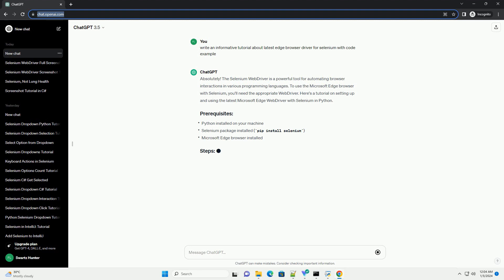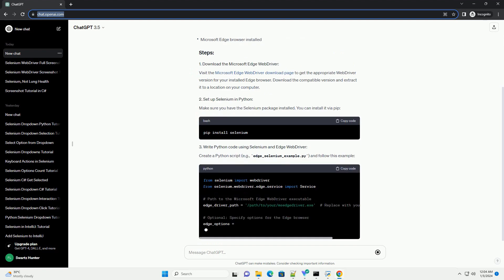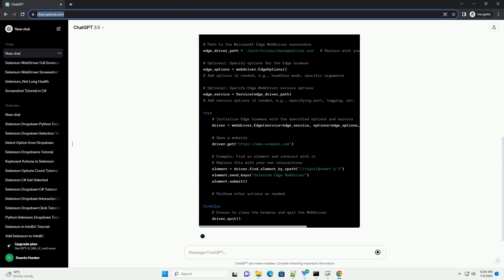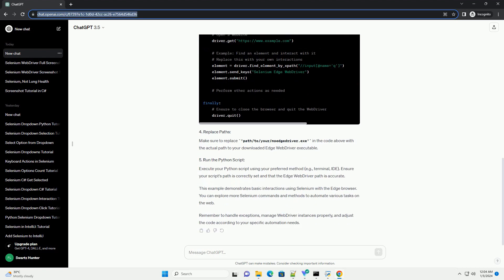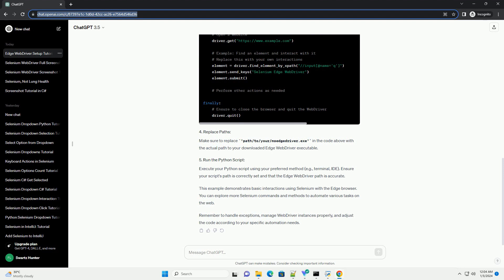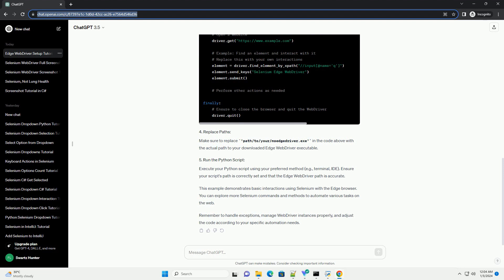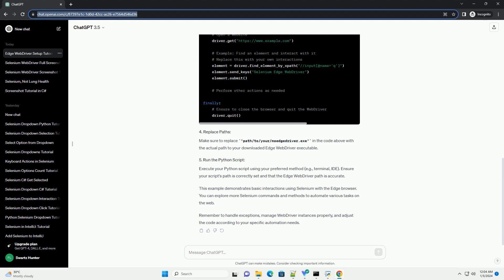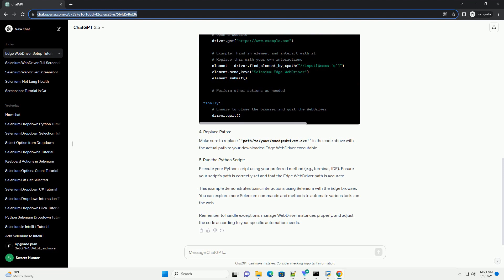latest edge browser driver for selenium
Absolutely! The Selenium WebDriver is a powerful tool for automating browser interactions in various programming languages. To use the Microsoft Edge browser with Selenium, you'll need the appropriate WebDriver. Here's a tutorial on setting up and using the latest Microsoft Edge WebDriver with Selenium in Python.
Visit the Microsoft Edge WebDriver download page to get the appropriate WebDriver version for your installed Edge browser. Download the compatible version and extract it to a location on your computer.
Make sure you have the Selenium package installed. You can install it via pip:
Create a Python script (e.g., edge_selenium_example.py) and follow this example:
Make sure to replace 'path/to/your/msedgedriver.exe' in the code above with the actual path to your downloaded Edge WebDriver executable.
Execute your Python script using your preferred method (e.g., terminal, IDE). Ensure your script's path is correctly set and that the Edge WebDriver path is accurate.
This example demonstrates basic interactions using Selenium with the Edge browser. You can explore more Selenium commands and methods to automate various tasks on the web.
Remember to handle exceptions, manage WebDriver instances properly, and adjust the code according to your specific automation needs.
ChatGPT